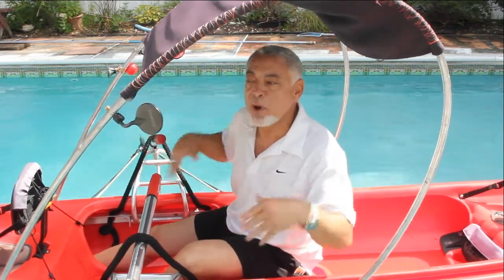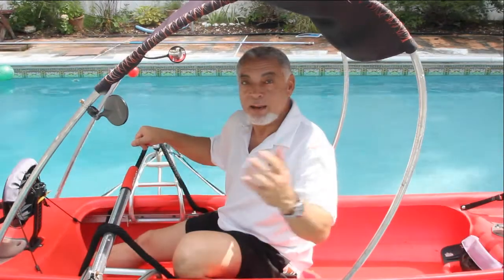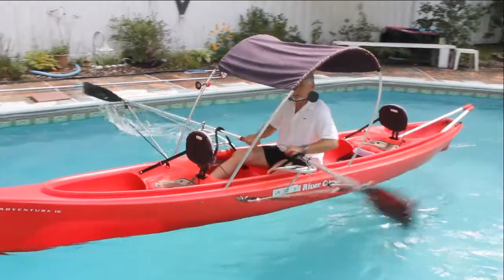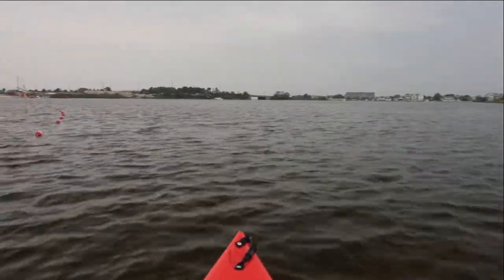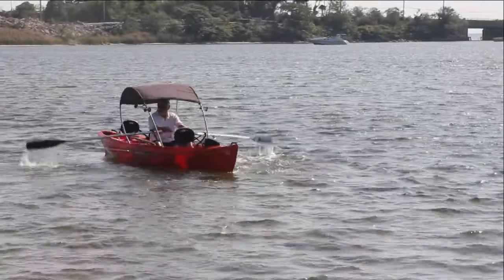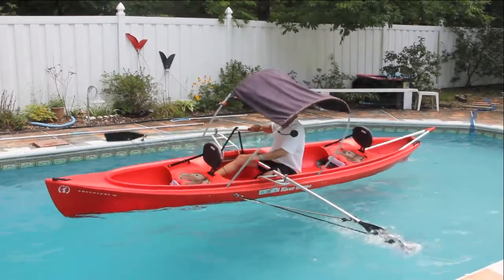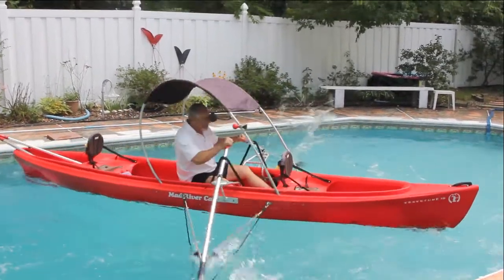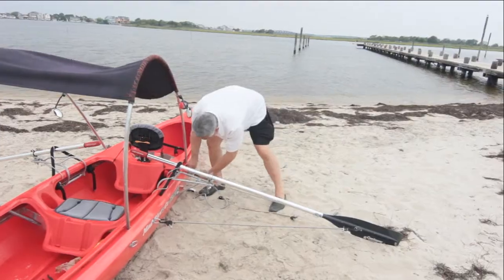The Performance oar